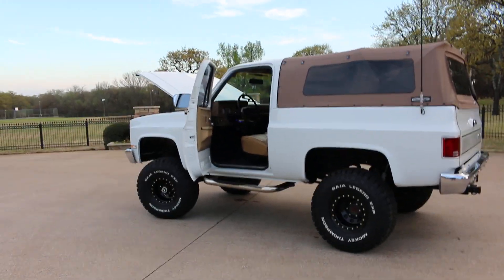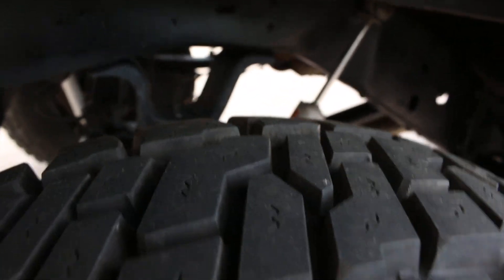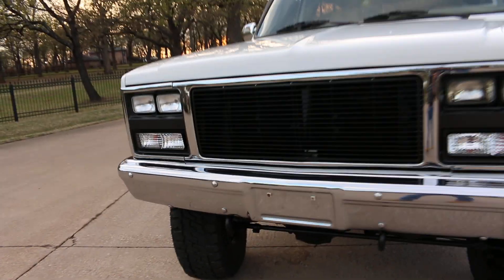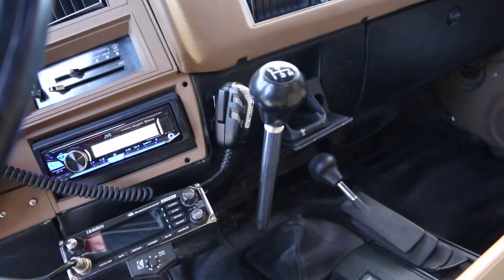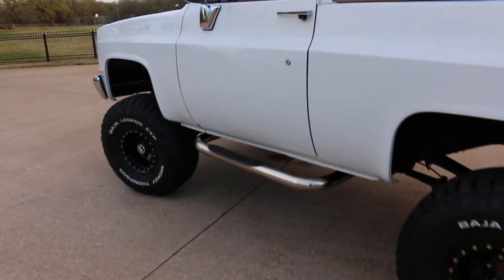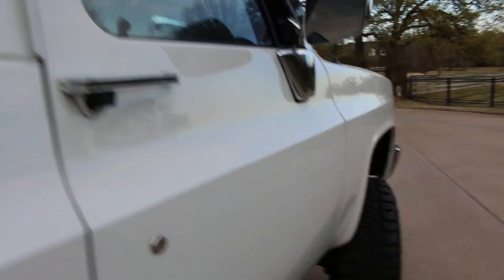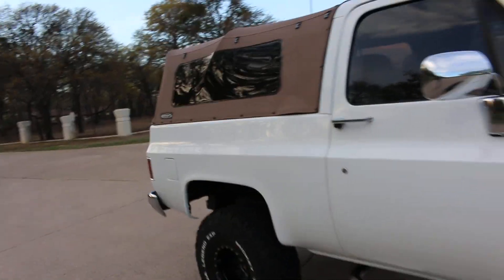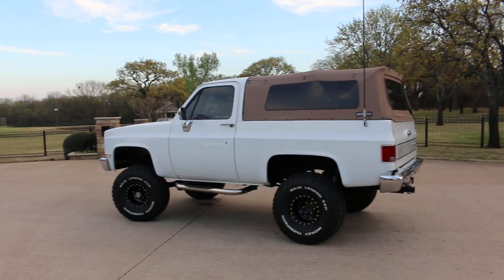1989 Chevrolet K5 Blazer, EFI V-8, Cold a/c, lift kit, new wheels and tires, 118k miles.